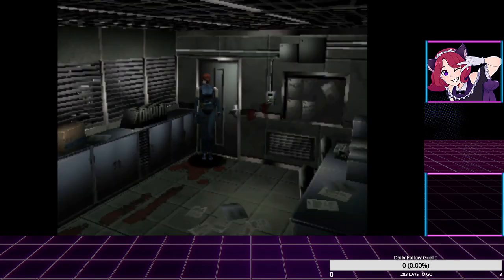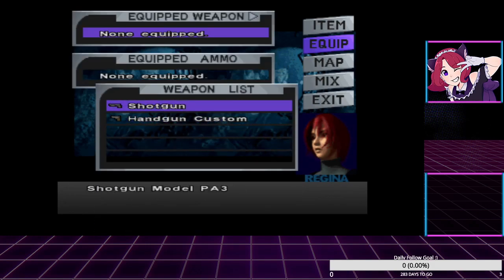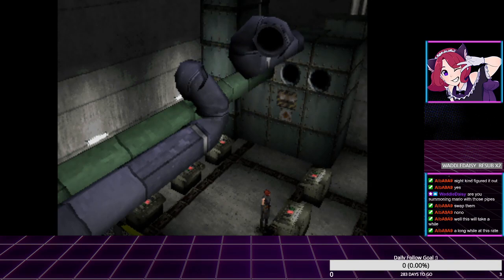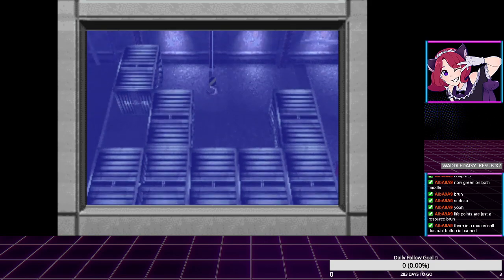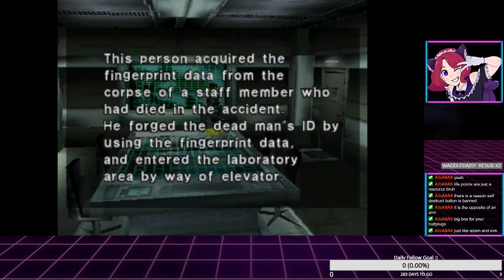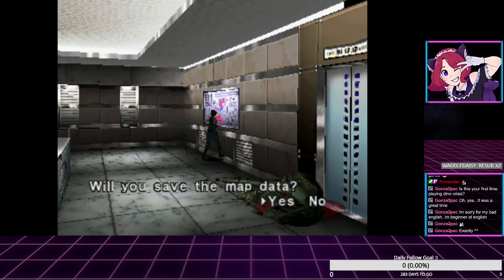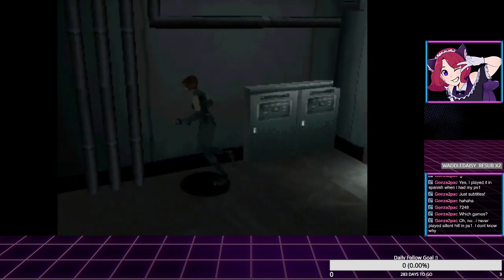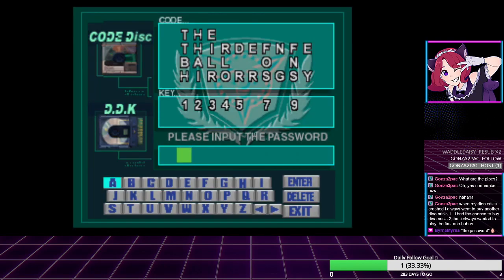I never thought giant lizards would freak me out so much... - Dino Crisis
A casual playthrough of Dino Crisis from my Twitch stream.
Don't really expect the best gameplay out of me lol.